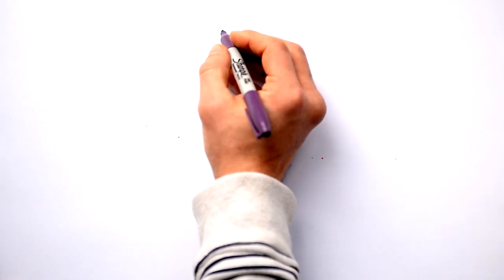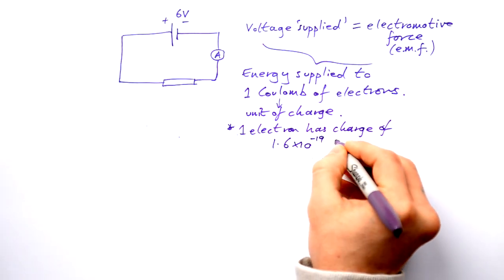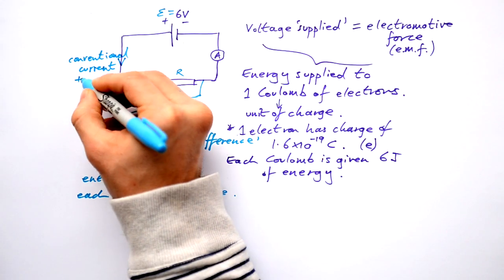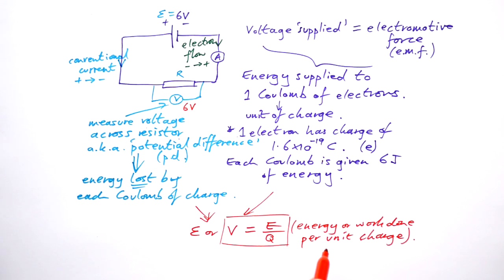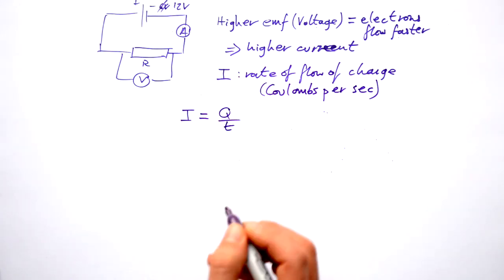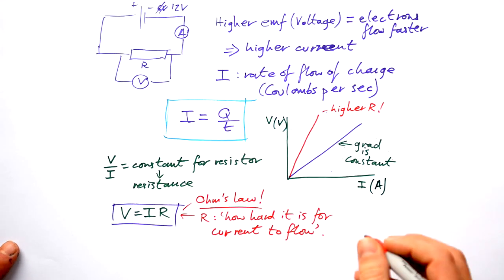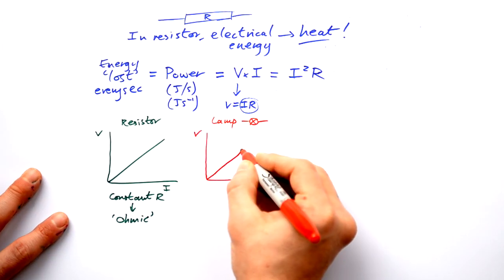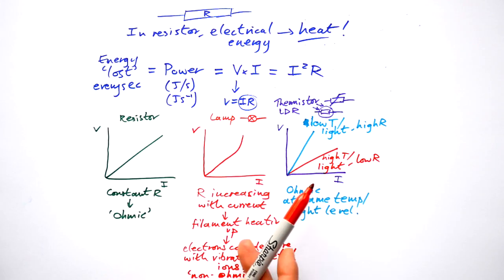Electricity - Charge, Current, PD & Resistance - A-level Physics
00:00 Voltage, potential difference, charge, Coloumbs
04:48 Current
06:20 Resistance & Ohm's law (V=IR)
08:07 Electrical power
09:07 IV Characteristic graphs: filament, thermistor, LDR, diode -